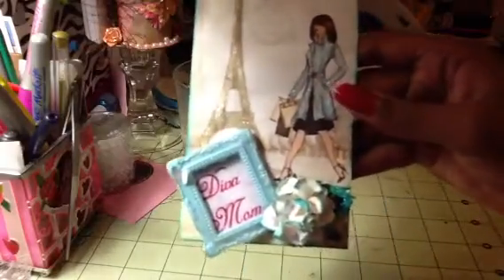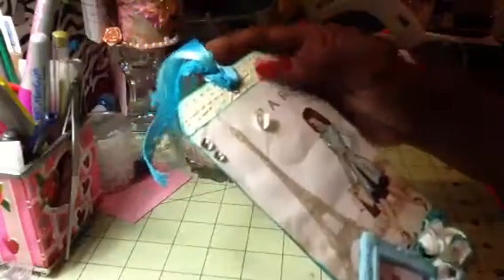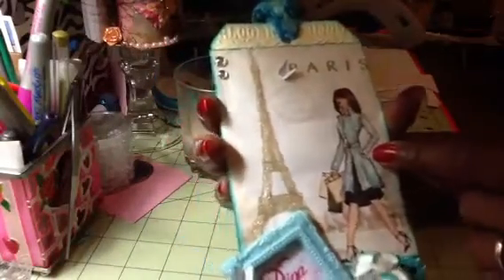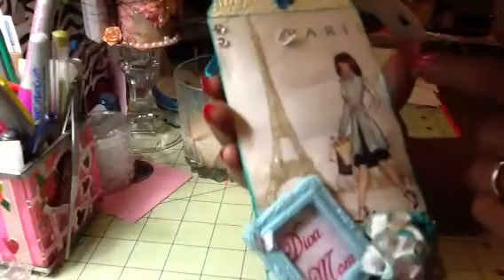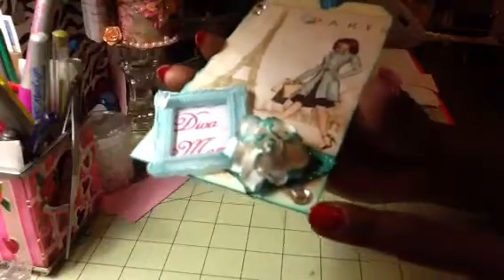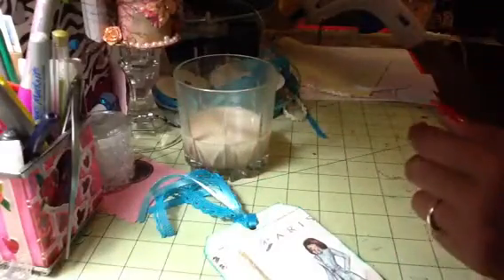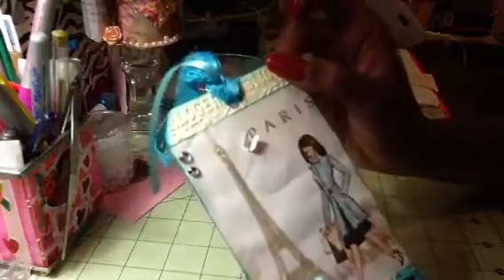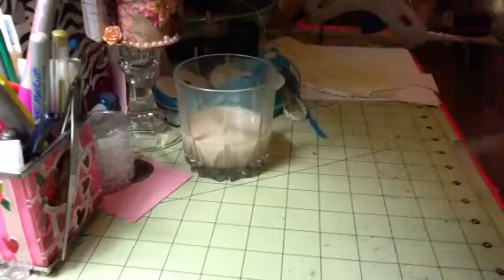Project Share May tag swap in The Craft Hole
Mother May I tag swap in The Craft Hole